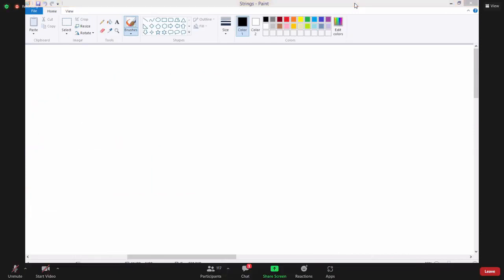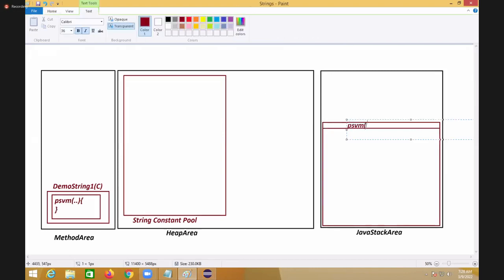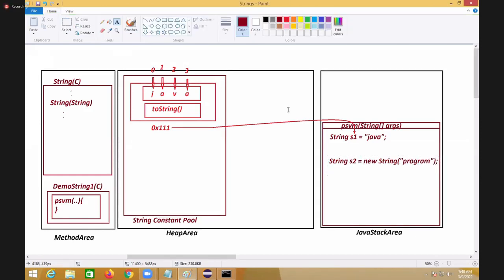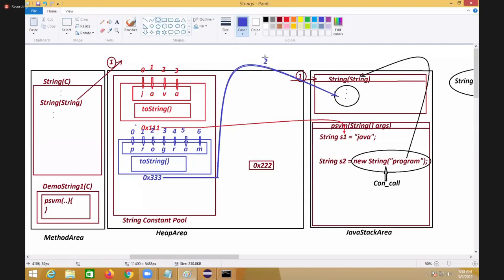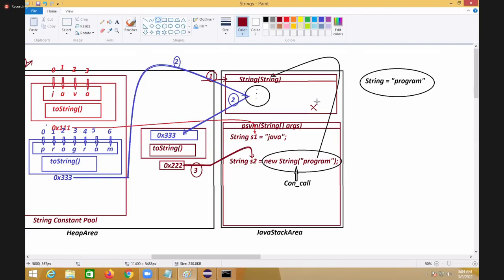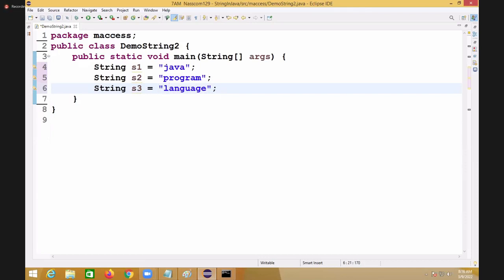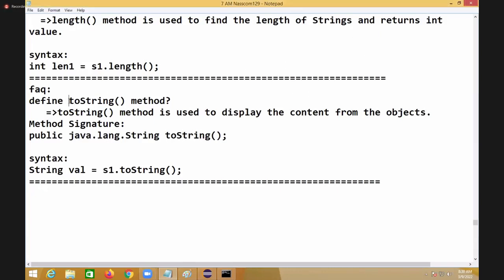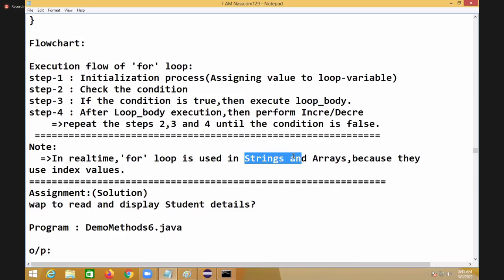Strings in Java